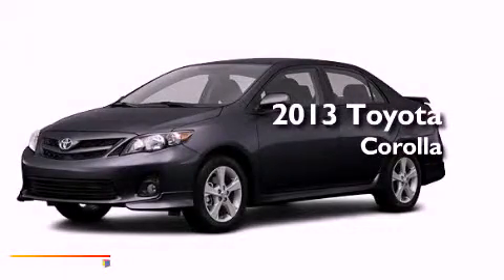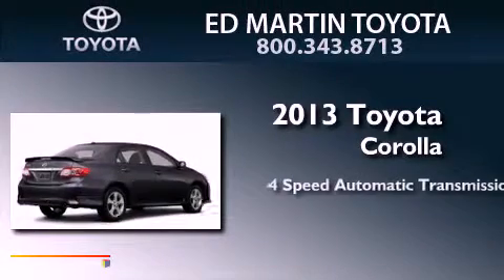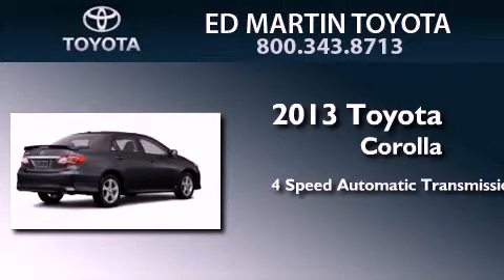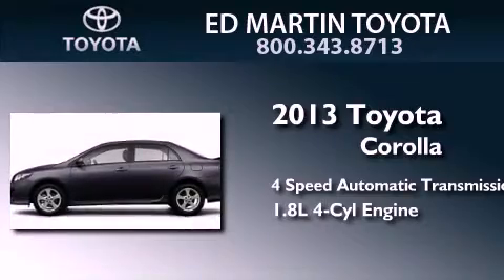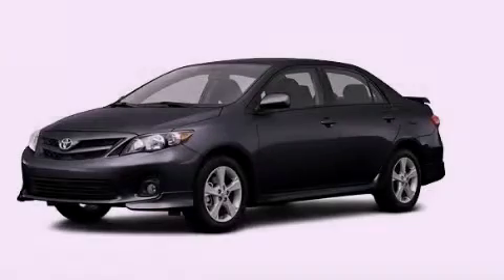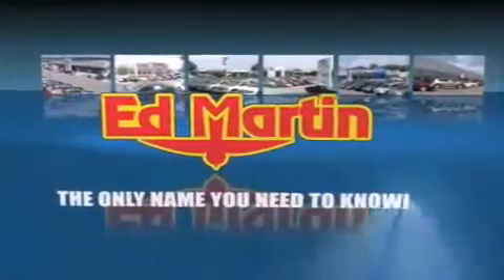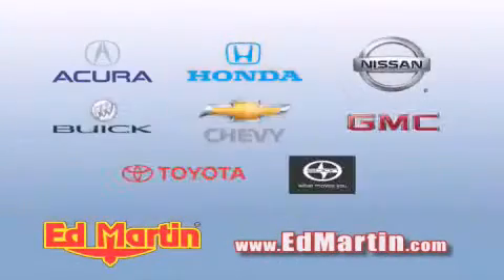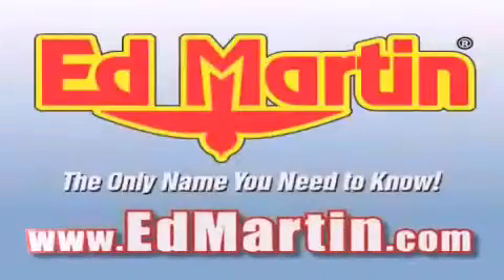2013 Toyota Corolla Anderson IN 46013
Year : 2013
 Make : Toyota
 Model : Corolla
 Engine : Gas I4 1.8L/110
 Trans . : Automatic
 Exterior : Magnetic Gray Metallic

 Interior : Dk Char Fabric
 Stock : 655382